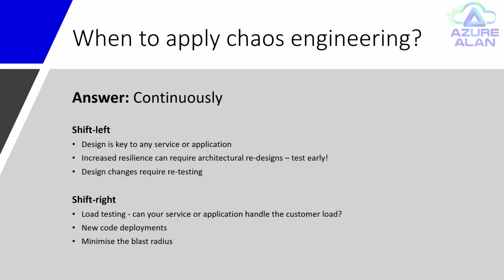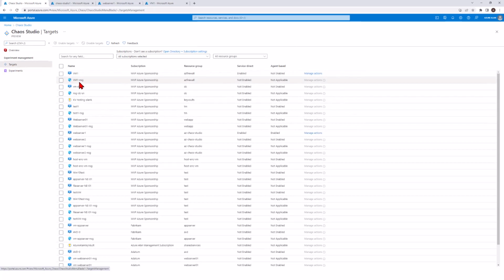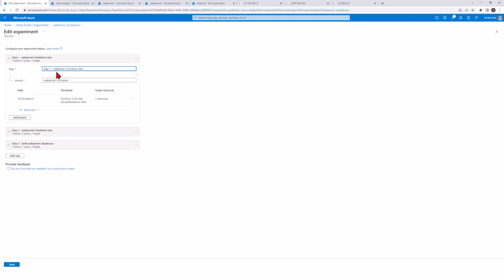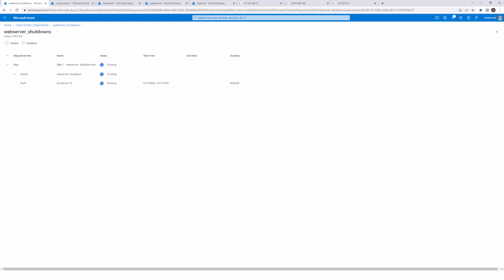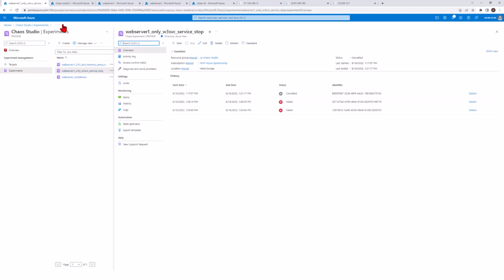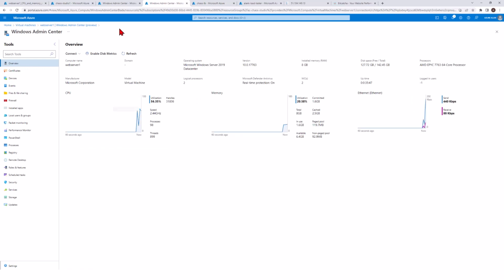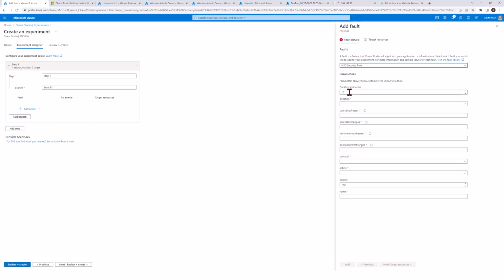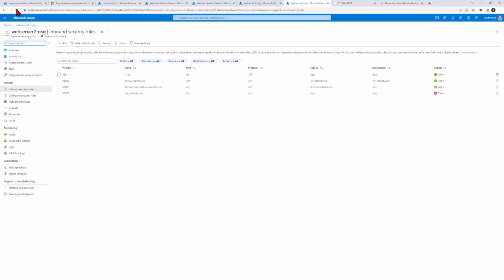Azure Chaos Studio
My submission for Azure Back to School 2022